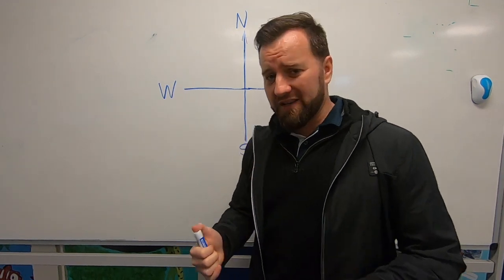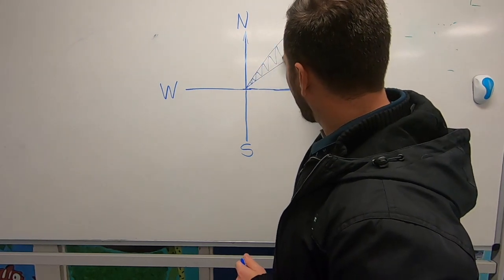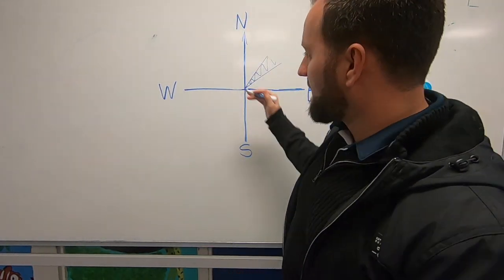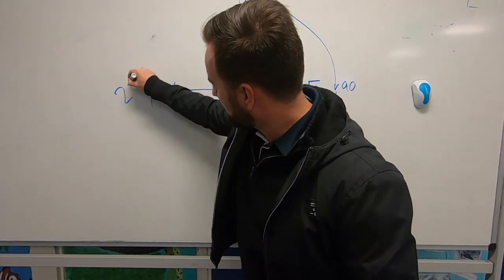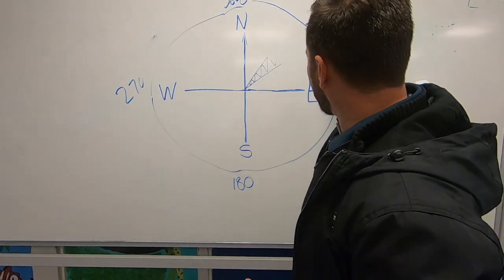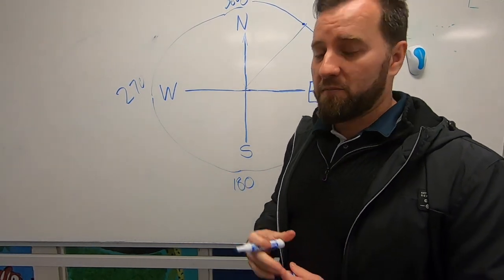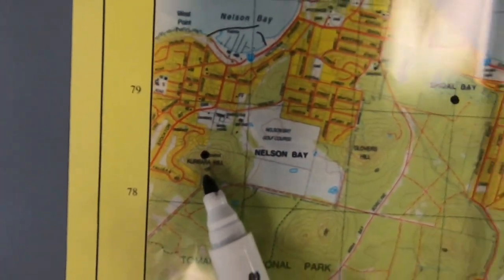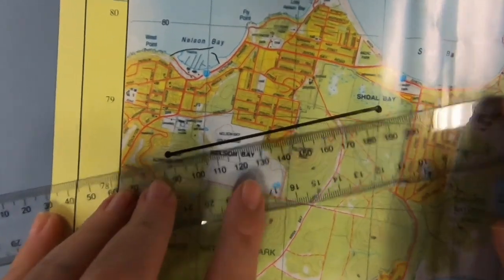This will help you get your BEARINGS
Where Sammy and Cizzio show you how to find directions using bearings.

Check us out on Instagram @geography_explained_online